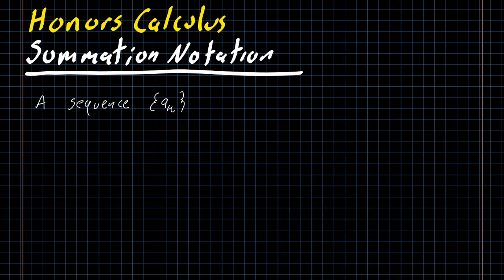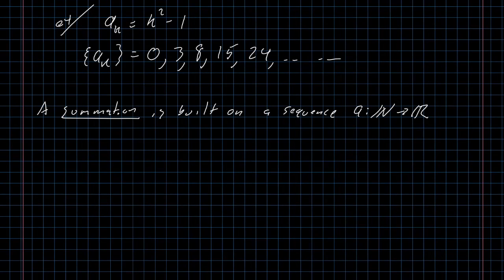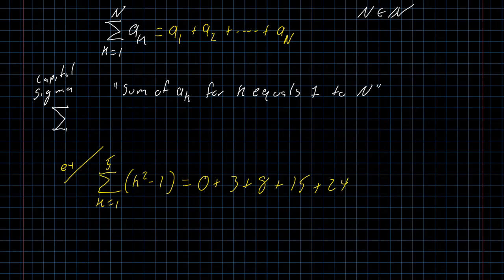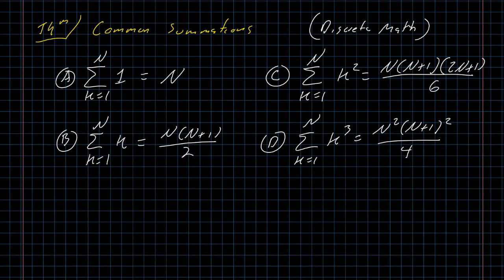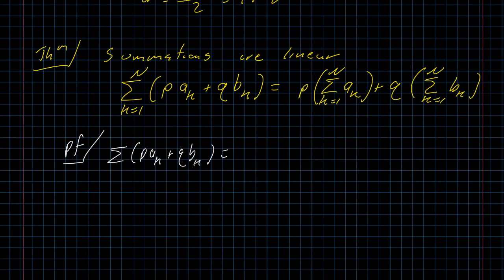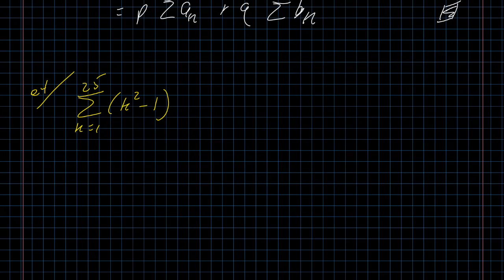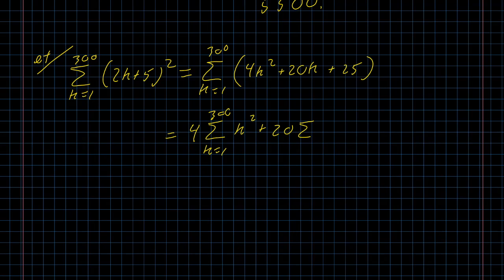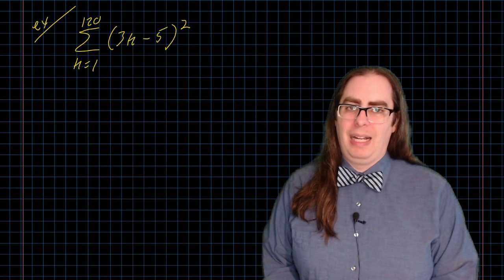Summation Notation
Lesson 10: Riemann Sums
Topic A: Summation Notation